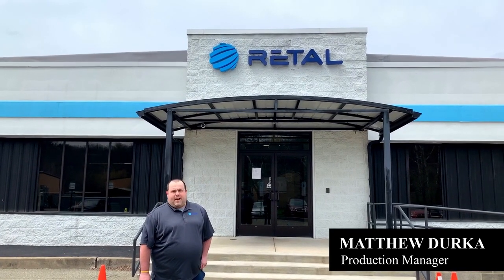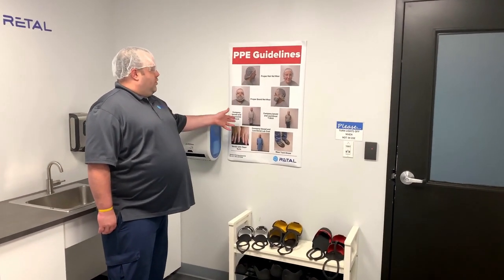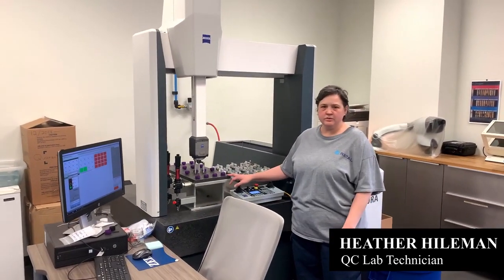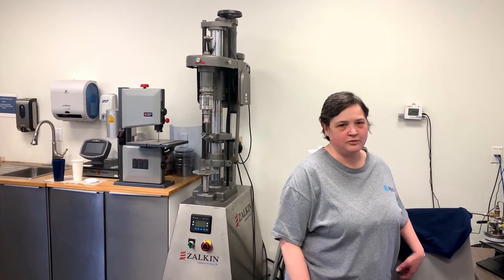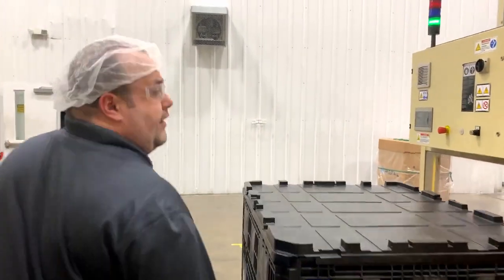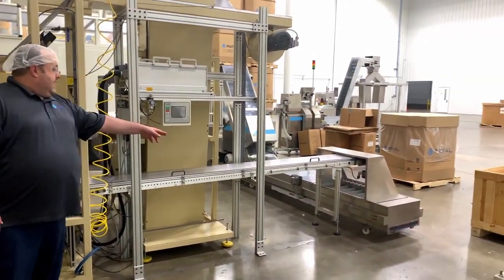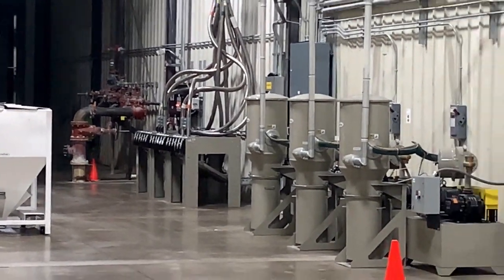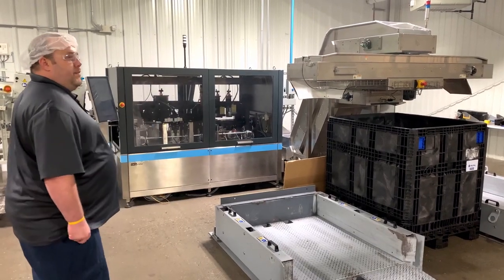A Guided Tour of RETAL PA: Creating High-Quality, Responsible Packaging.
In this virtual tour, RETAL PA production manager Matthew Durka takes you on a trip through RETAL's facility in Denora, PA. During the tour, Matt will show you the cutting-edge machinery that enables RETAL PA to create the high quality, customisable packaging that they are known for - see how the manufacturing process works, from the arrival of plastic feedstock, all the way through to fully formed preforms.